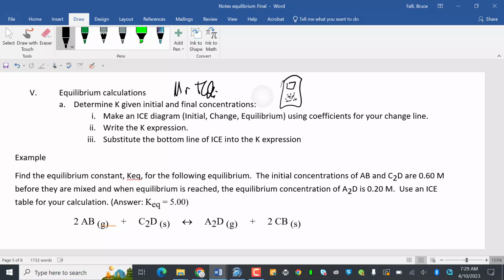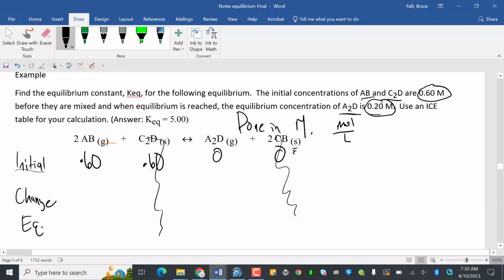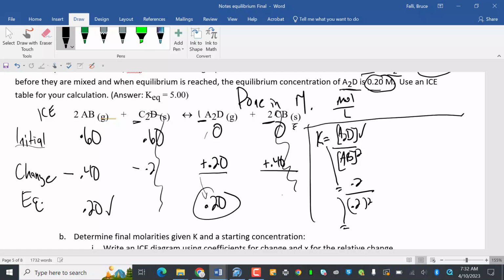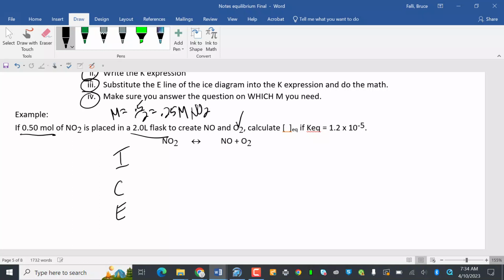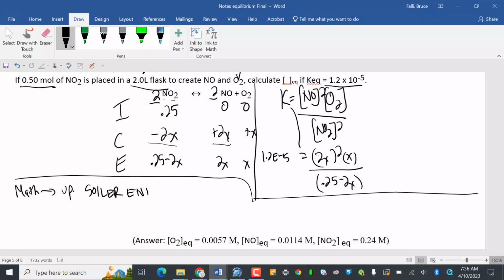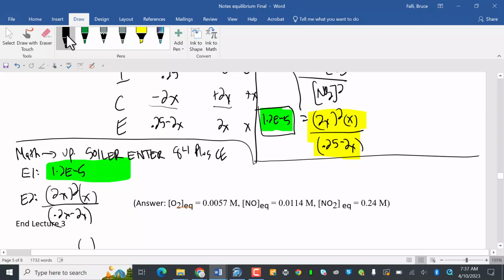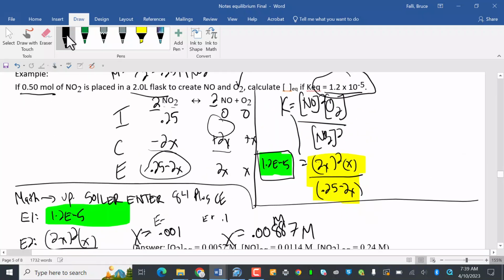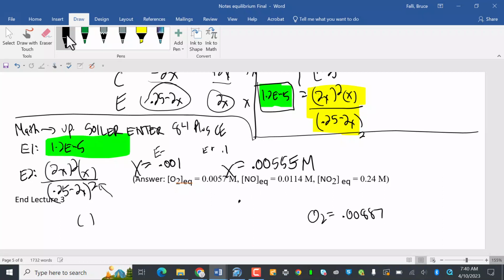LTHS Chem Accel 10.3 ICE and Eq.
ICE, equilibrium, solver